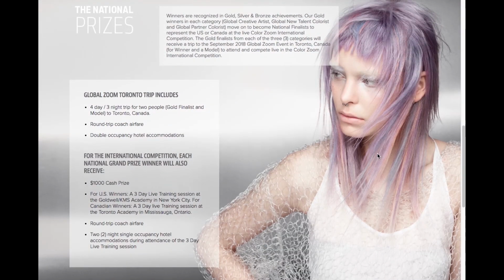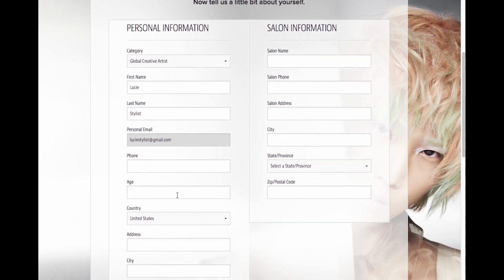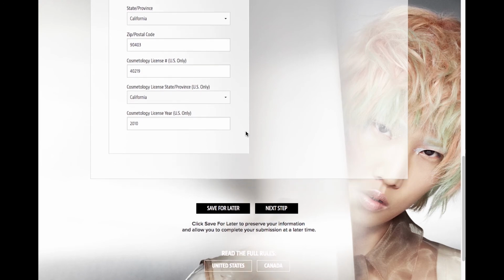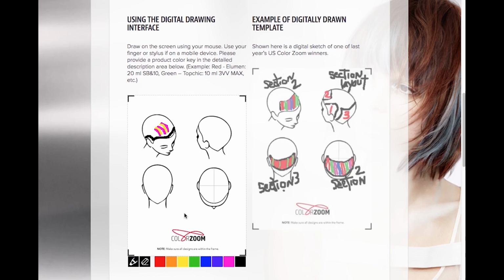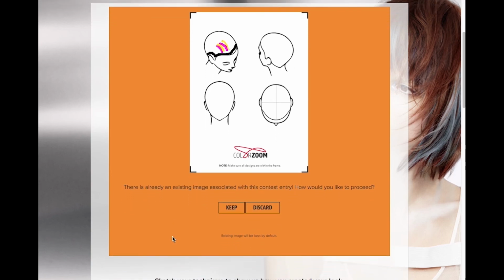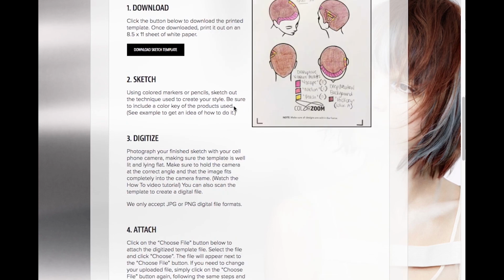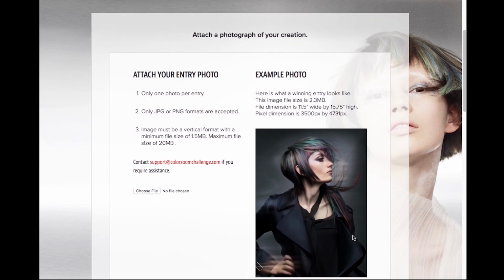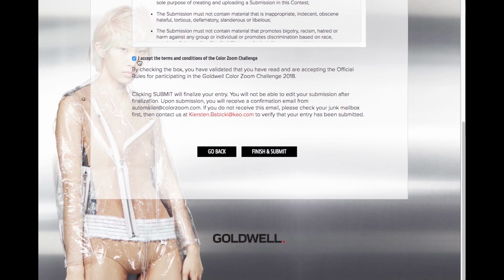Colorzoom 2018 Challenge Tutorial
How to enter the Color Zoom 2018 Challenge